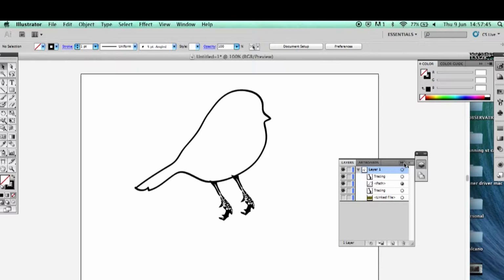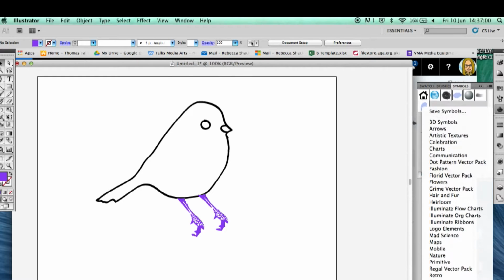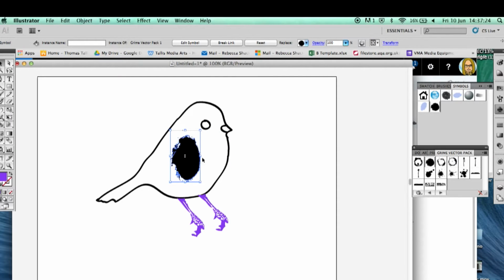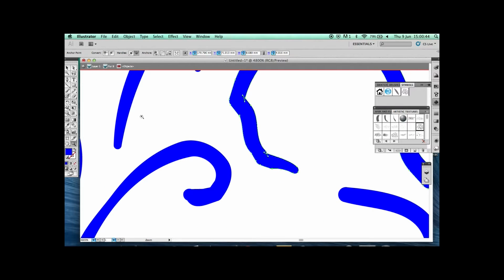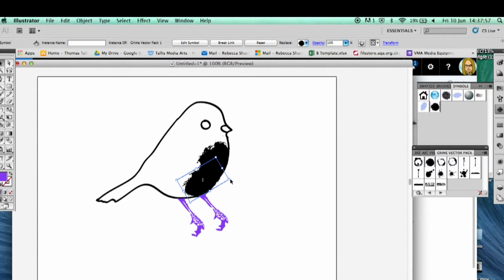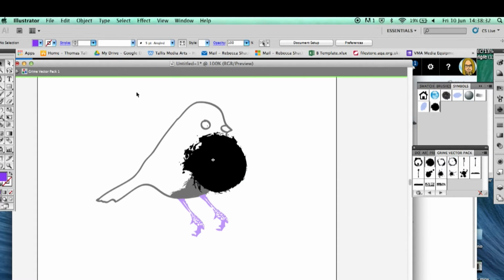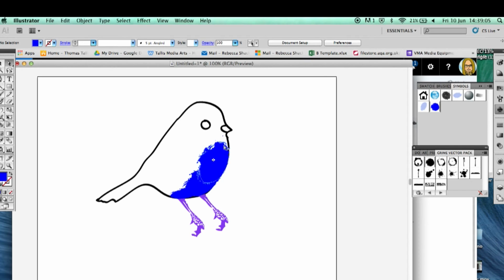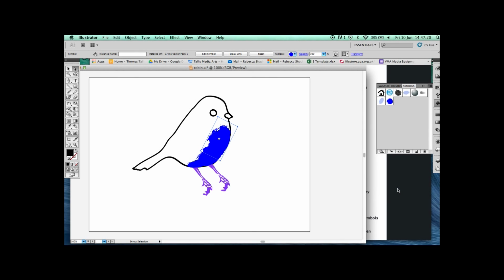Adding and Editing symbols